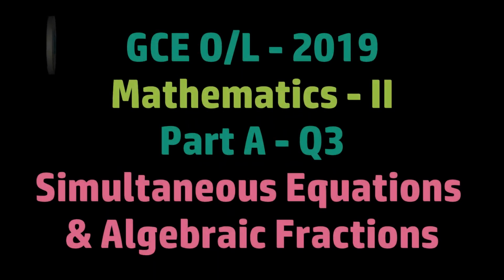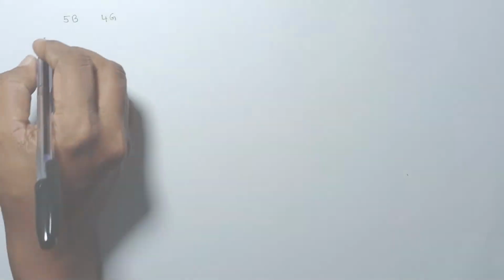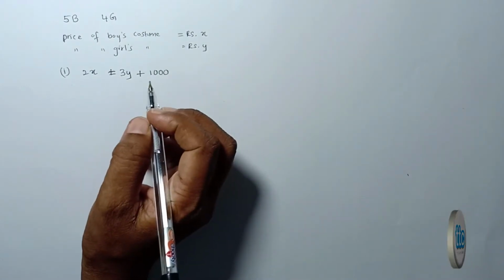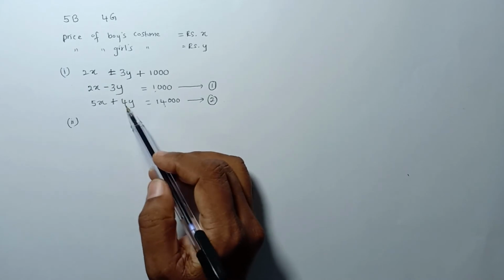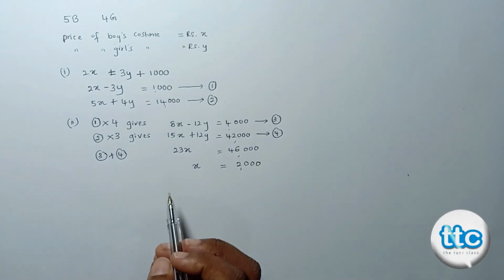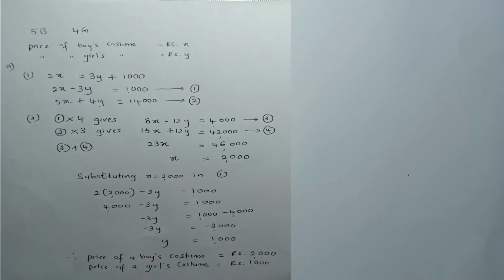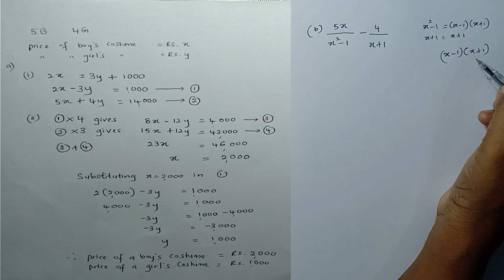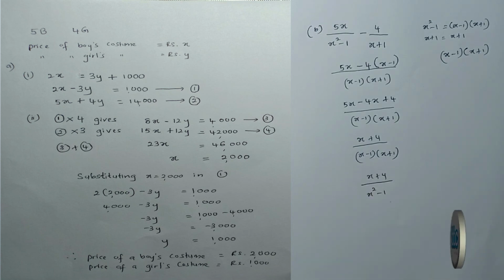GCE O/L | Mathematics 2019 | paper II | Part A | Q3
1. How to construct Simultaneous Equations
2. How to solve Simultaneous Equations
3. How to solve Algebraic Fractions
4. How to find the Least Common Multiple

See you soon in the next tutorials!